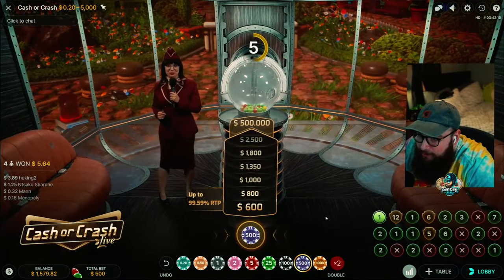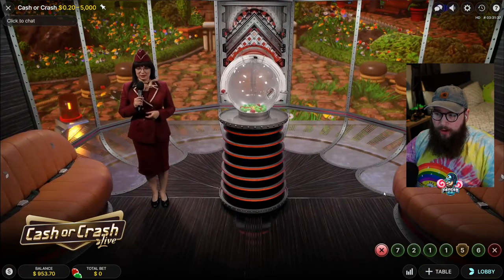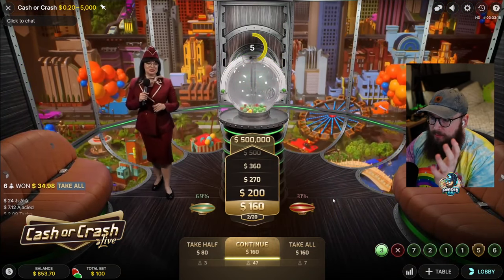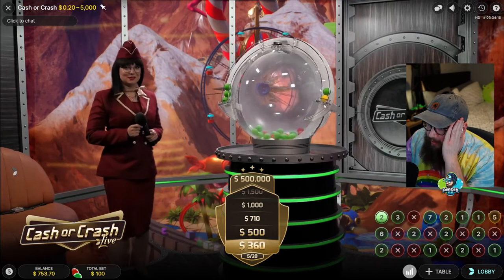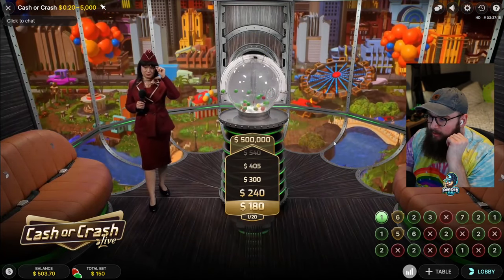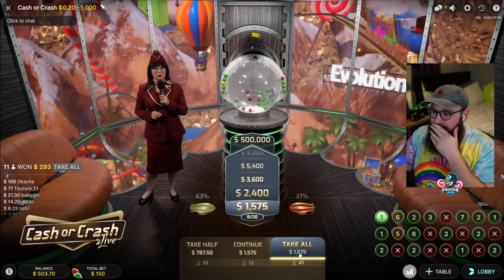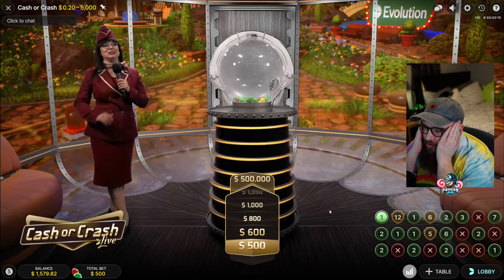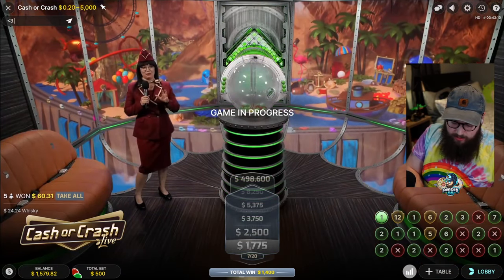THE MOST INSANE CASH OR CRASH STRATEGY! I JUST KEEP WINNING!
🔞  Gamble only with the money you can afford to lose, do not gamble when under the influence, and remember that the casino always wins in the long run.